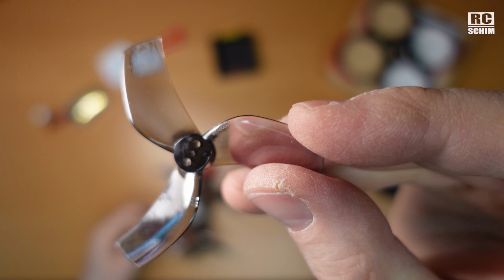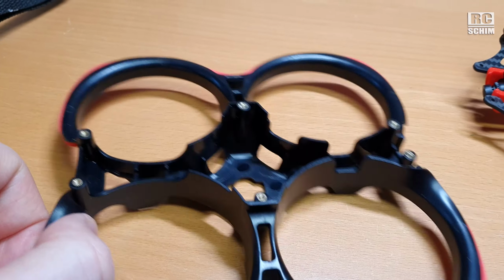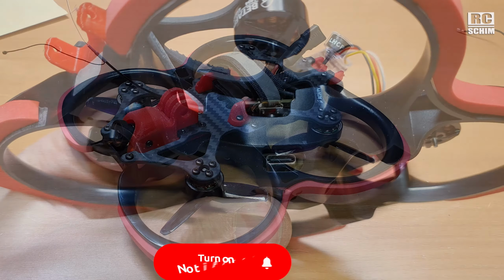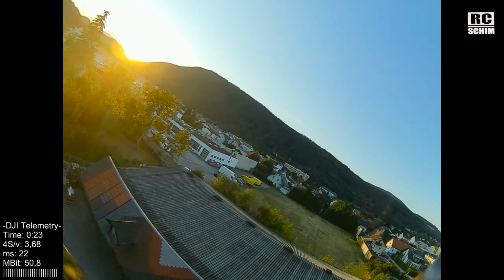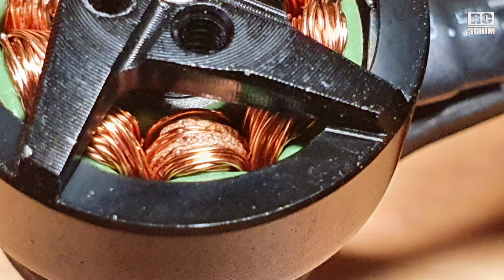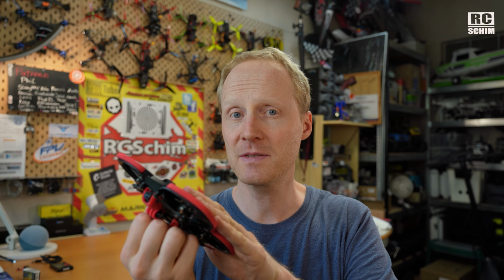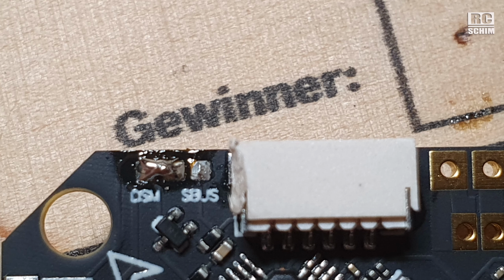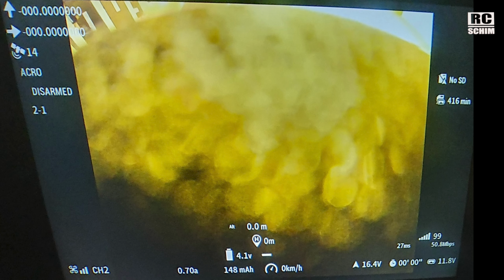BetaFPV Pavo25: 6 things I learned while trying to review a drone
- SBUS Solder Jumper is there for a reason (Crossfire ISSUE)
- how a MOTOR can ruin your day (and your MosFet)
- how to SOLDER the tiny stuff with my 3.2mm soldertip ;)
- Betaflight 4.3 let's you change MOTOR DIRECTION / order really easy!
- use OSD position templates (so all my quads have the same info in the same spot)
- YAW Washouts

Why a Pusher Whoop?
Benefit: mainly the larger space on top, bigger props on smaller frame
security! (fly near ppl without risk)
Negative: taking off from gras after crash..., louder, less efficient

Props?  GemFan D63!   (1.5mm hole)

BF4.3 was already installed on the FC! PIDs from their CLI file feel ok!
had to change motor direction (this is now possible directly in BF config? - nice!)
Not sure about their PIDs tho. I think they want to much and this burns the motors? But even with tamed down PIDs and more filtering, my left front motor gets too hot to touch after 3mins!
ISSUES while building / testing:
soldering on the plug-sockets for the motor wire connectors - couldnt do it - too small, instead I used the slightly larger direct pads and soldered the motor wires on directly (plug&play would have been so nice!)
After 2 short flights (normal cruising, nothing hard, no crashes), one motor started to stutter. Thought that's airmode on the ground and kept trying, fried an Mosfet on one ESC.
Used the same 4 motors (but one of them had burnt out) - the dead motor also killed my 2nd FC :(
Had to use 3 FC AIO boards...

3rd FC AIO (this time GepRCF411 I had in a salvage quad):
used a new motor and checked the others (for coocked windings)
flew fine for 2mins, than again motor failer - again a cooked winding.
FC still fine. Motor Quality?
For the last attempt I installed 4 Emax motors (1404/3850kv) - they still get hot.
PIDS:  Dterm too high?    P1= 0.7 D Gain
FILTER: Gyro to 0.8,   DTerm to 0.85   (more filtering)
CRSF RX (could be plugged into the FC!) - telemetry worked, but NO MOVEMENT in RECEIVER Tab!?!?!?
Took me a while to figure this one out!
Thought the CRSF Nano is DOA,
NappyFPV pointed me to the SBUS solder jumper on the AIO board.
!!!(if you DONT use SBUS, you have to "switch" this to DSM)  RTFM!
YAW Washout:  yaw spin after dive (when you hit throttle)
- change your flying style to avoid those conditions (throttle earlier)
- props in/out can help on some whoops
- raise digital idle (will make the whoop floaty, but not stall. Go to far and it'll fly away though, so take care)
- add more power (go up a cell if you're whoop can handle it)

Filmed with:  Sony A7c, Sony ZV-1, Samsung Galaxy S10,  edited with Premiere Pro
●▬▬▬♫MUSIC▬▬▬▬▬▬▬▬▬▬▬▬▬▬●
Granny Dance - Scoobadive

╠╗║╚╝║║╠╗║╚╣║║║║║═╣  (best way to support me!)

●▬▬▬VIDEO INDEX▬▬▬▬▬▬▬▬▬▬▬▬●
00:00 Intro
01:10 Close look, specs
01:18 Props
01:32 easy access to the guts
01:49 Weight
02:04 some build tips / findings
03:30 why a pusher config?
04:14 YAW Washouts!
04:44 the many ISSUES
06:54 CRSF Issue, rx Solder jumper
07:52 OSD Layout Templates
08:25 should you buy it?
11:17 Flight samples, Music-video